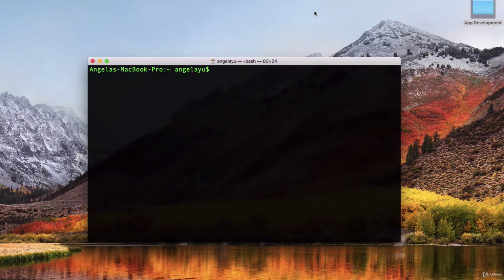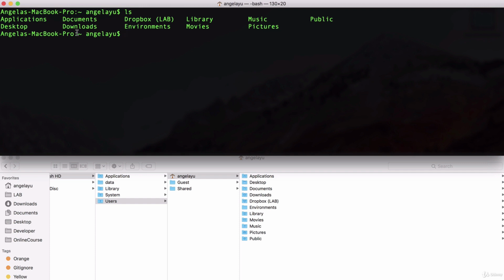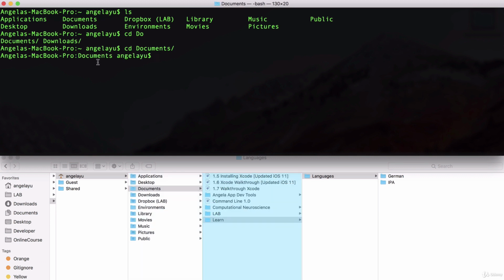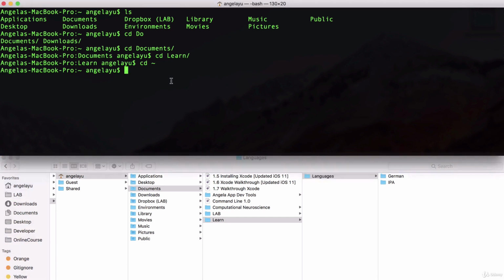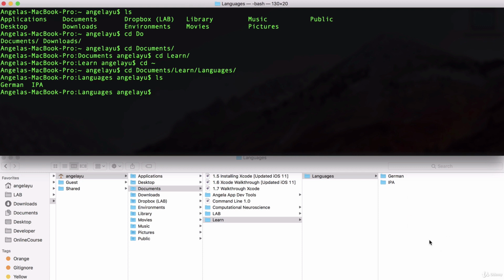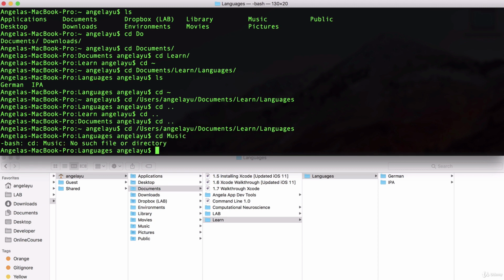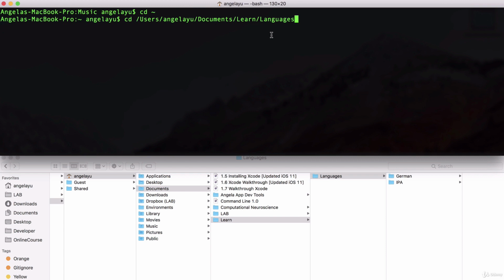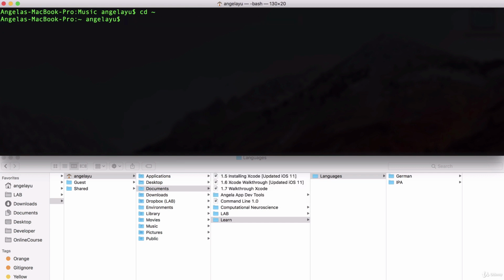Command Line Techniques and Directory Navigation